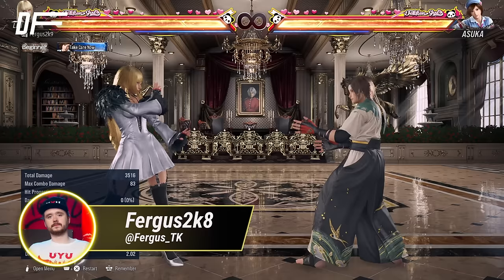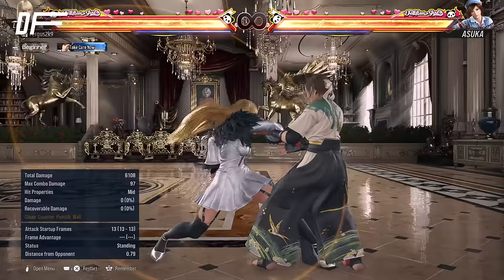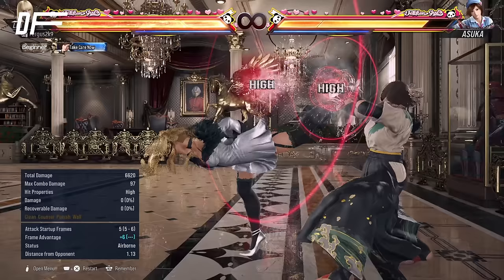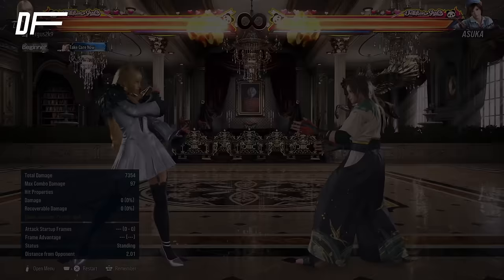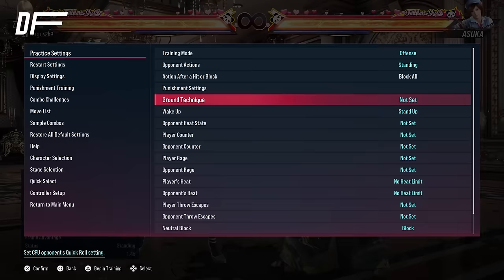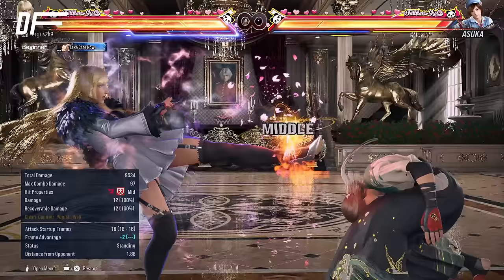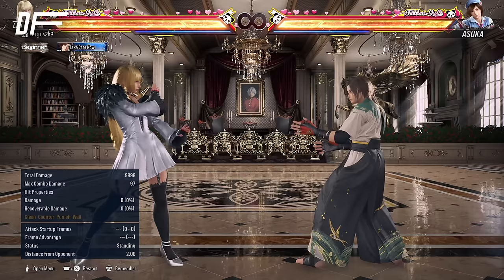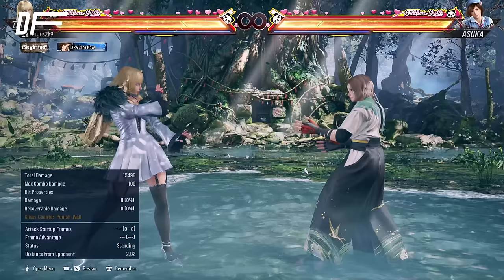Lili guide by Fergus2k8 | Tekken 8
Want to pick up Lili in Tekken 8? She might not be one of the hardest characters in the game, but piloting her with grace and elegance will still require a few pointers that you can find in this video.

🚩Follow us 🚩